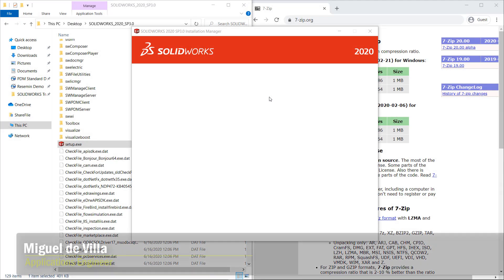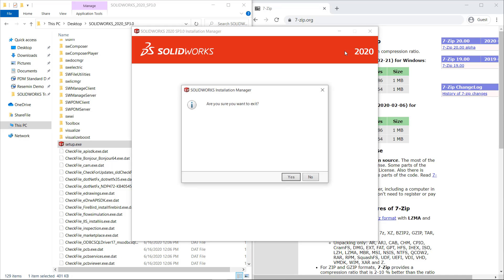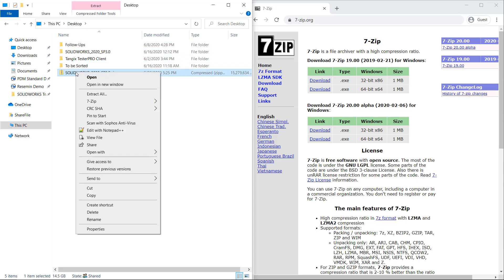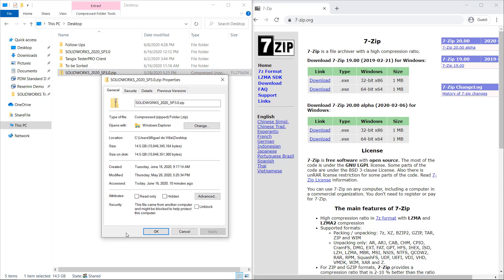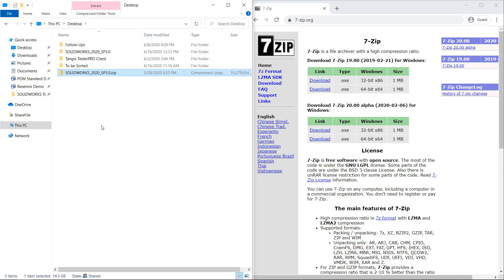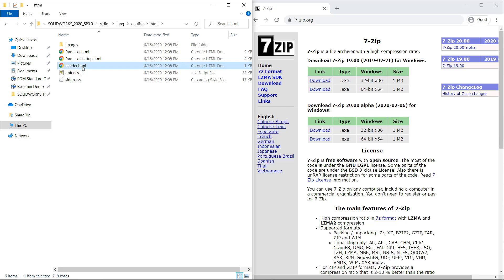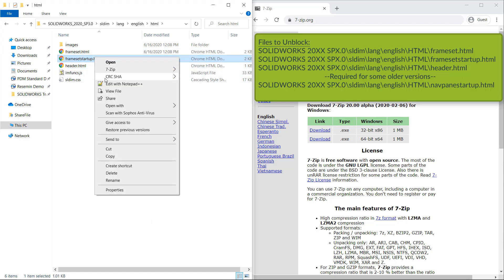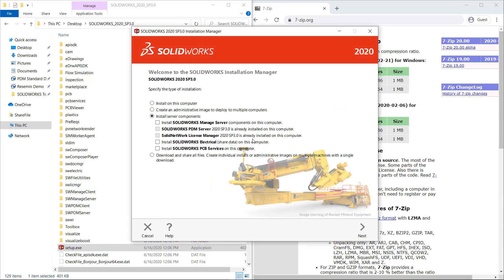SOLIDWORKS Tutorial - How to Fix Blank Installation Manager Screen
This quick tutorial goes over two ways to quickly fix the common installation error of a blank Installation Manager screen when trying to unpack the installation media sets provided by GoEngineer. When using the default settings within Windows File Explorer, several key files may be blocked by the security settings. Using a different file archiving tool like 7zip to unpack the installation media will not block those key files and allow the installer to continue as normal. Another method is to right-click on the zip installation media zip file and select Properties. On the Properties tab, there is security option checkbox that will prevent the default security settings from interfering with the unzipping process. Once either of these two methods is used, setup.exe can be run as normal with the instructions provided.